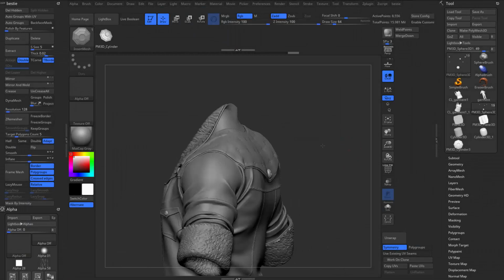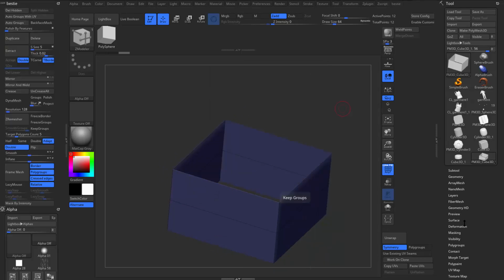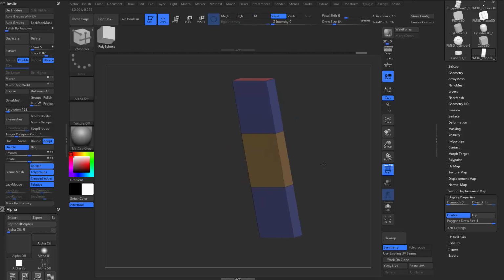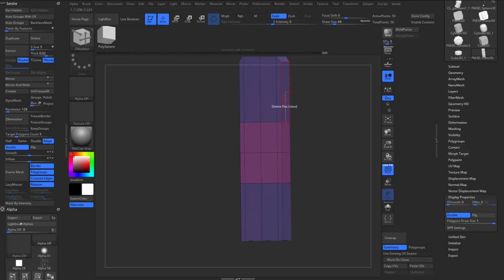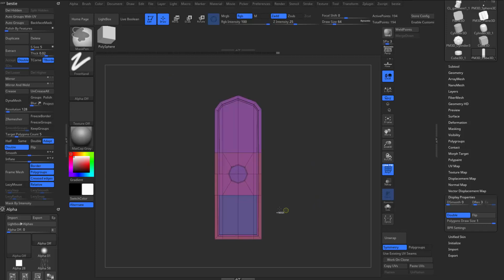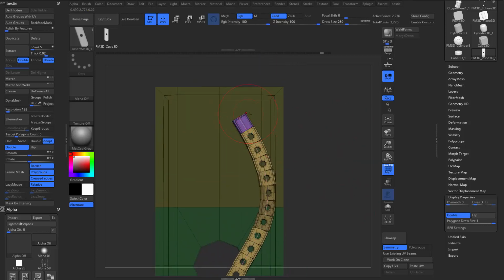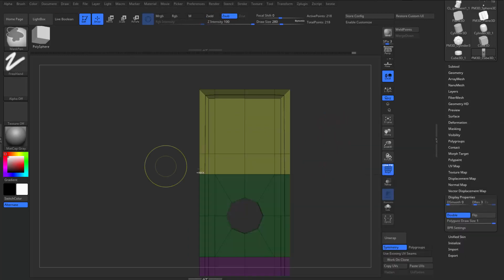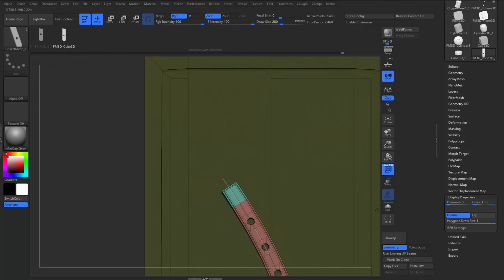12 belt brush 01 curve insertbrush basic